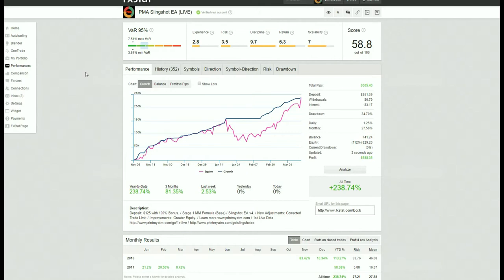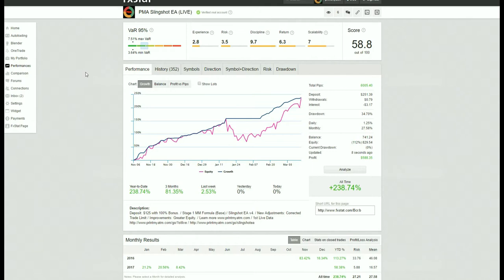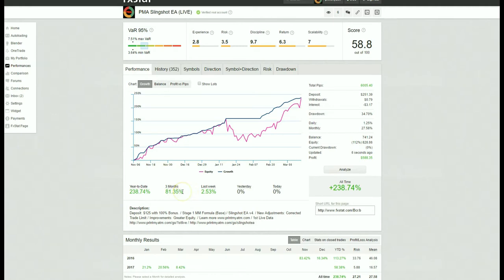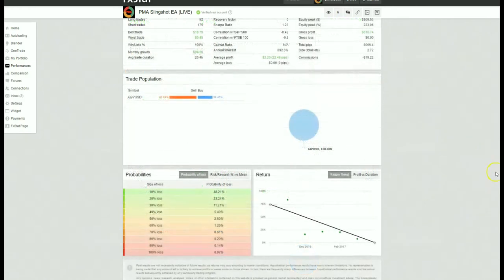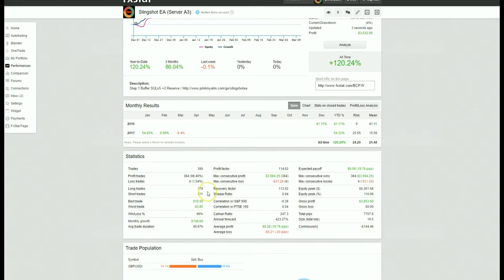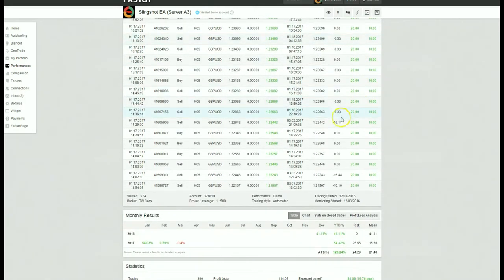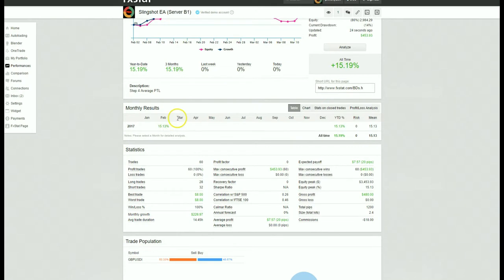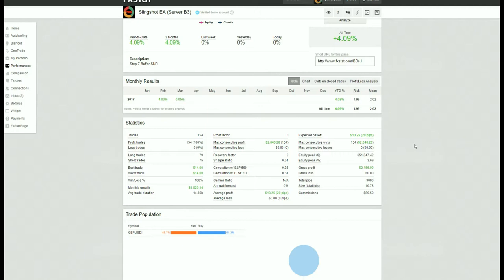PMA Slingshot EA Jan - Mar Report. [100% Win Rate]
PMA Slingshot EA 100% Win Rate!

January - March: 1 Asset (GBP/USD)

16,096 Pips
816 Wins
156.21% Gained

Follow our Progress: 4 Live Portfolios

Follow William's Social!

Interested...join our waiting list!

PMA
Print My ATM
Market Magick